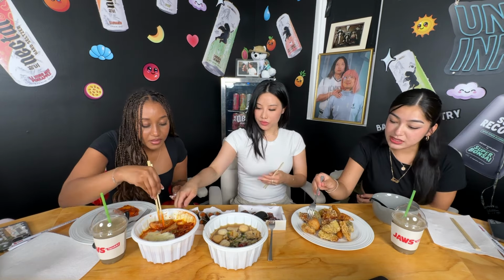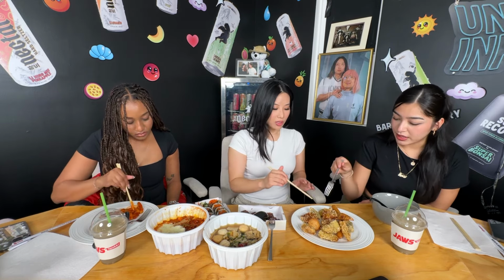ASK YOUR OLDER SISTERS! Q & A (Mukbang ft. Jackie Ybarra + Sydney Bourne)